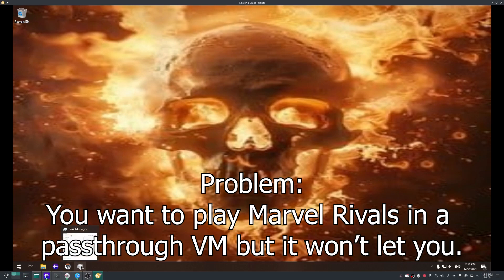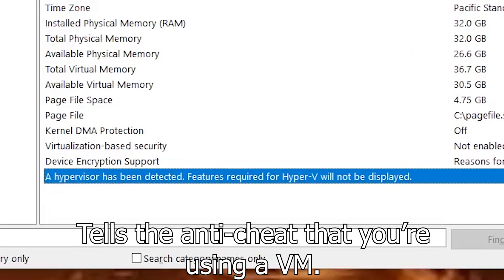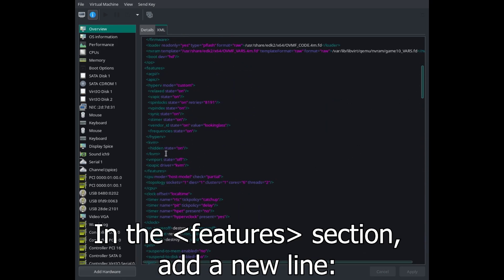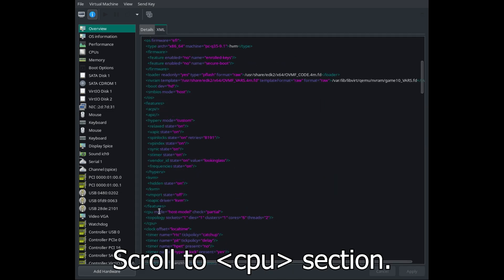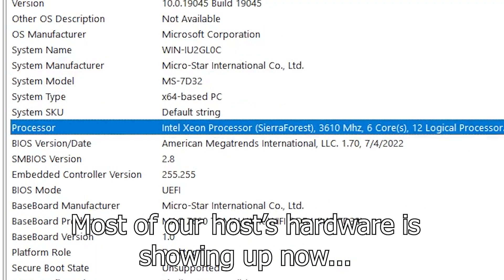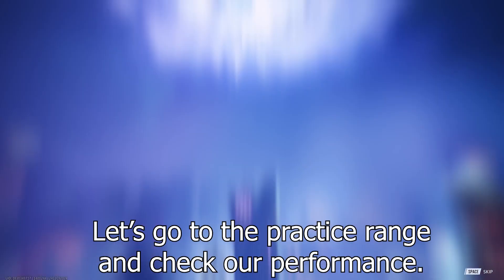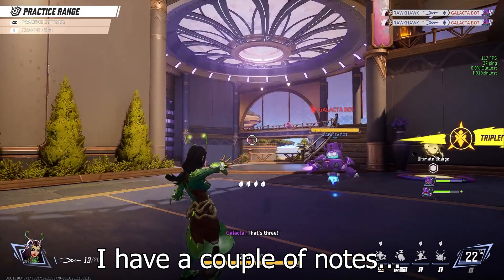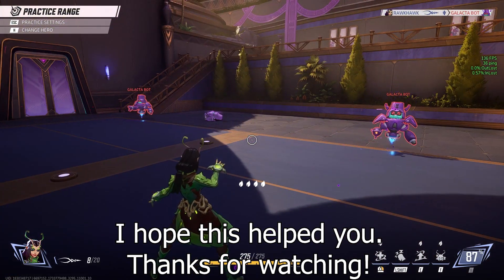Play MARVEL RIVALS on your PASSTHROUGH GPU VM!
Works as of December 2024 for games using NEAC Protect and EAC, maybe other anti-cheat packages too. For info about setting up a GPU passthrough VM with a Linux host, see /r/VFIO on Reddit.

Follow this link, or check the comments, for the copy/paste lines. I can't put angled brackets in the description

System specs:
CPU: i7-12700K (10x p-cores, 2x e-cores allocated to VM)
RAM: 64GB (32GB allocated to VM)
GPU: GTX 1070 (Host), RTX 4070 SUPER (VM)